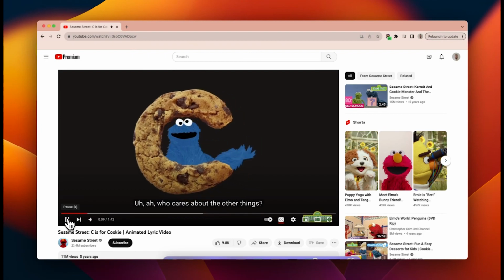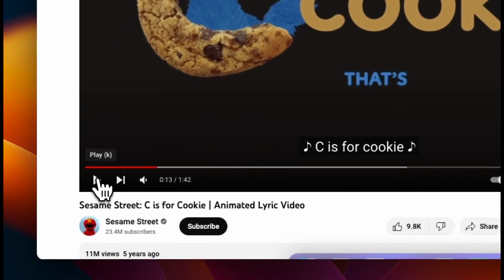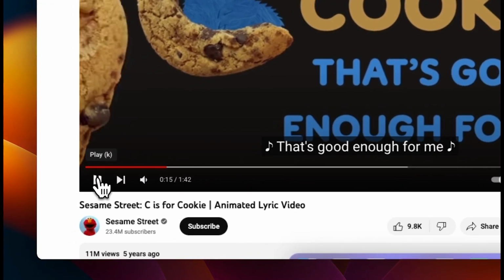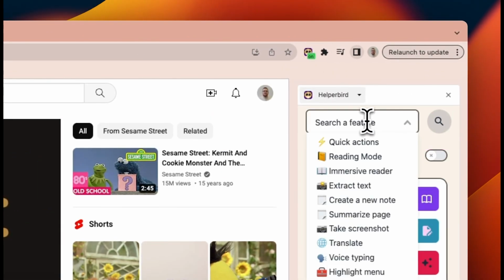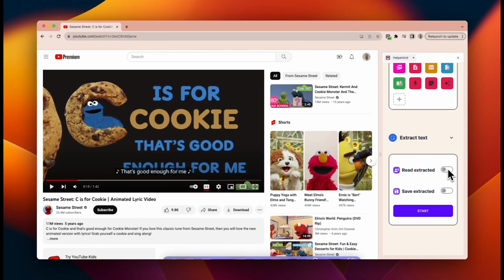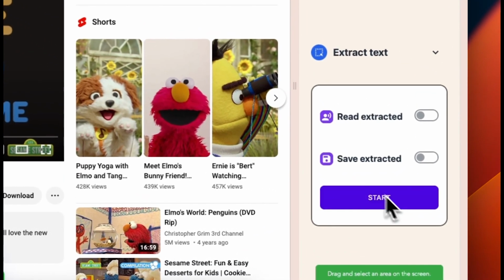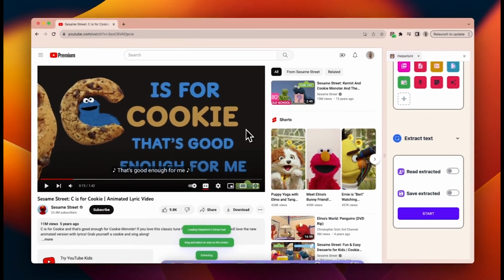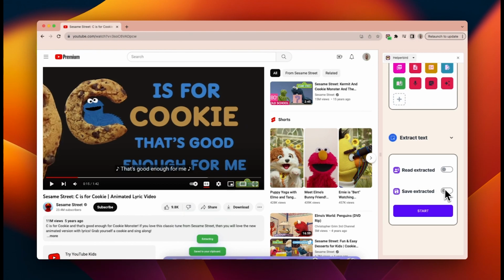How to Extract Text (OCR) and Read It Aloud | Helperbird Tutorial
Ever needed to pull text from an image or PDF and have it read to you? Helperbird's OCR with Text-to-Speech support has you covered! In this tutorial, learn how to extract text and make it talk, all in one place.

📋 What You'll Learn:

Enabling OCR & Text-to-Speech in Helperbird
Extracting text from images and PDFs
Using Text-to-Speech for the extracted text
Practical applications for work, study, and daily life
Make your digital life more accessible with Helperbird's OCR and Text-to-Speech functionalities.